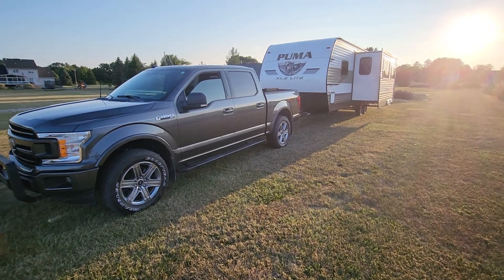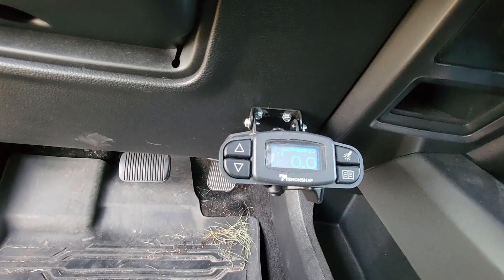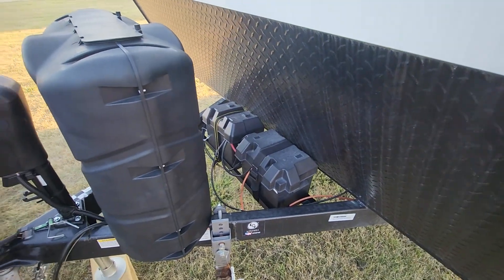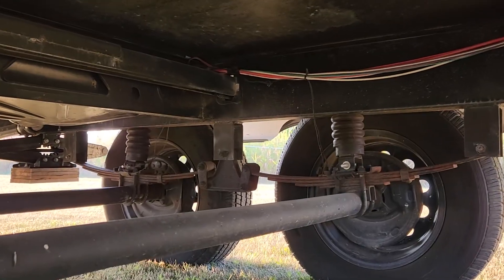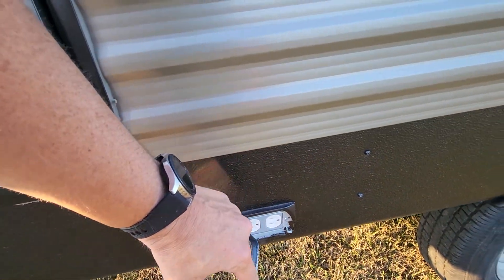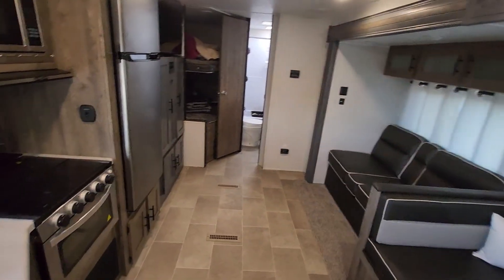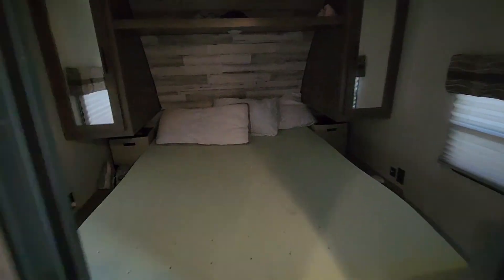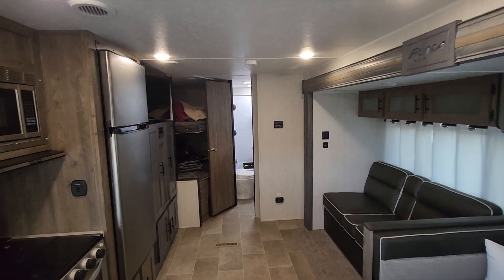Camper and tow vehicle. 27rbqc Puma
My family of four (4) camps in a 2020 Puma 27rbqc towed by a 2019 F150 2.7l.